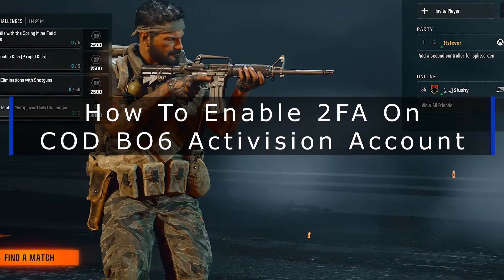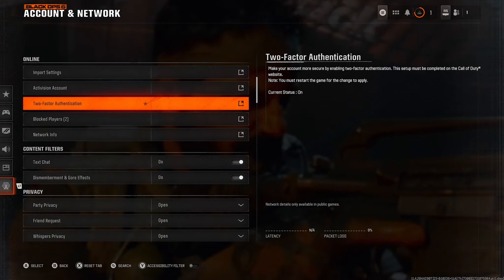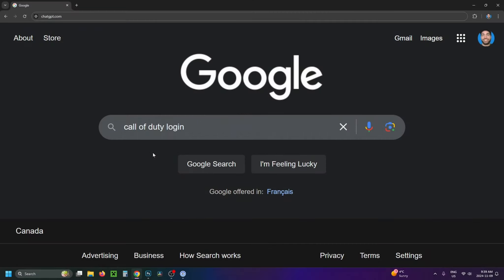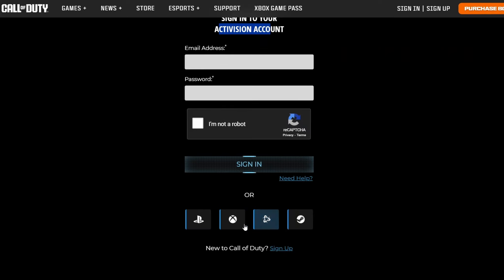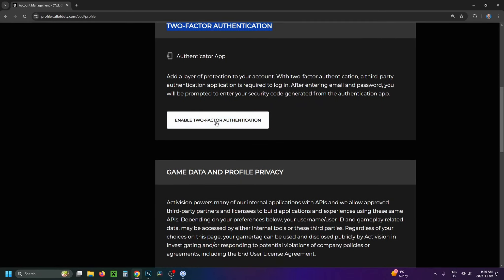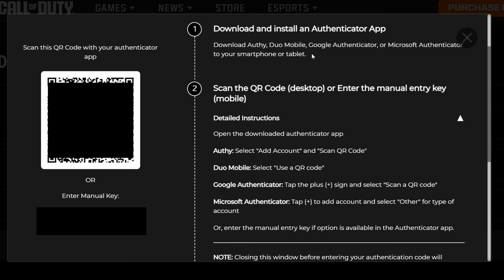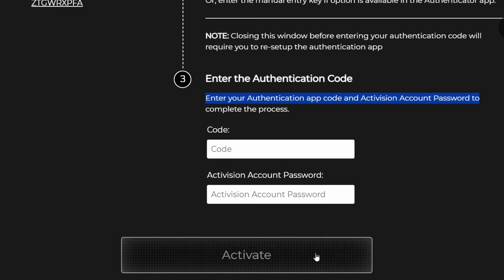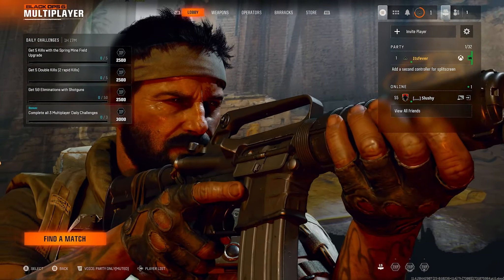How To Enable 2FA On COD Black Ops 6 Activision Account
How to enable 2fa on COD Black Ops 6 Activision account? In this guide, learn how to enable or activate 2 factor authentication on your Call of Duty Black Ops 6 Activision account. Hope this helps!